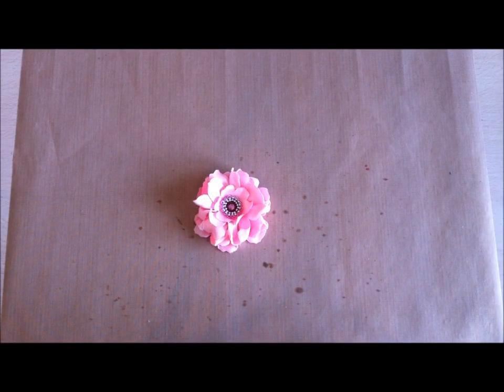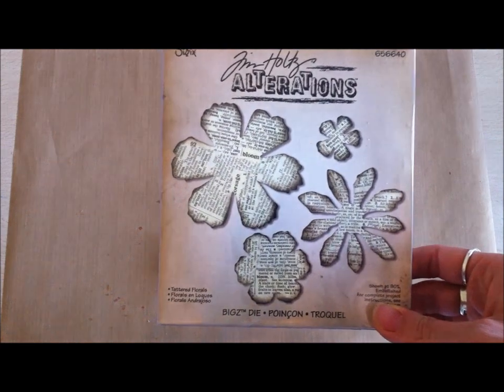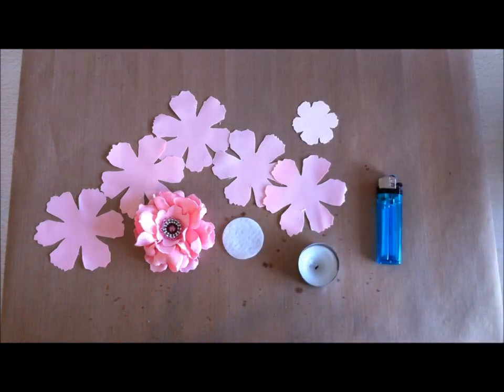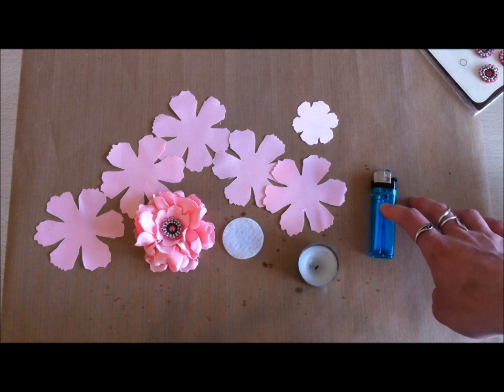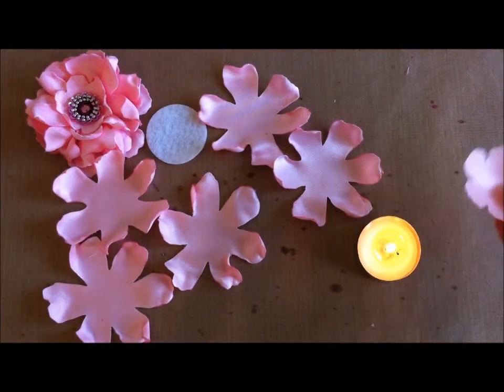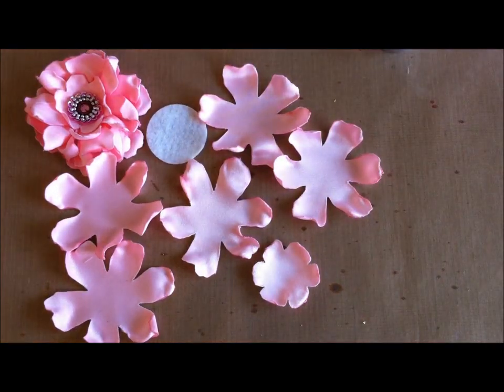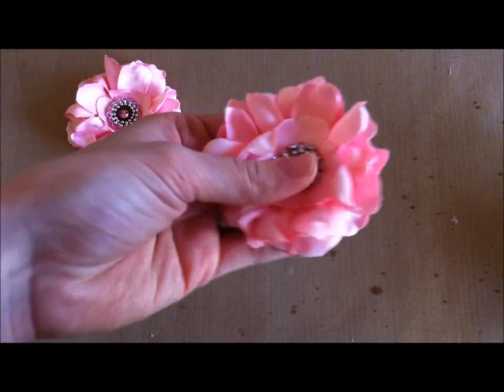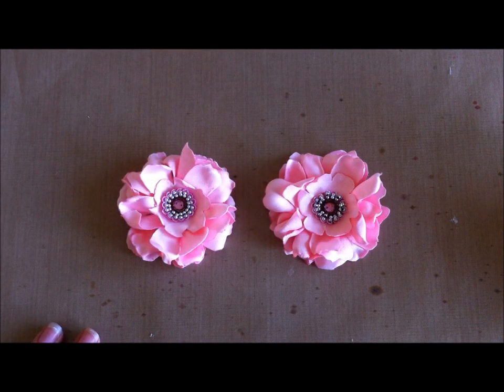Homemade Flowers: Dulcet Collection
Here is another homemade flower...I hope you like it!

I plan to sell a variety of my homemade flowers as well as mini album kits and such!!!

Hugs ~ Leanne :-)